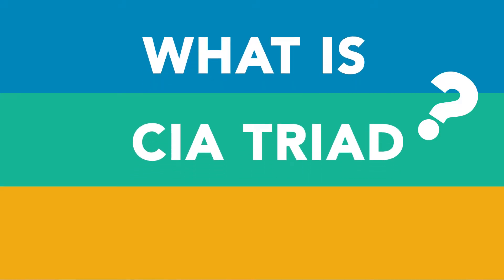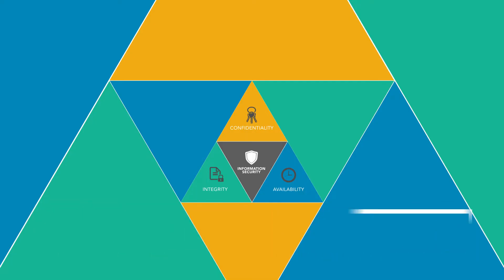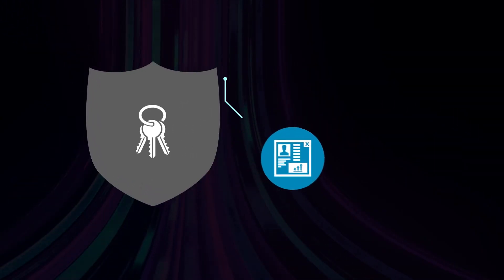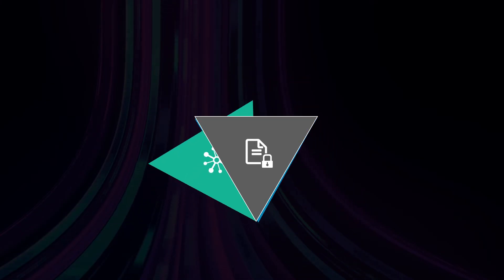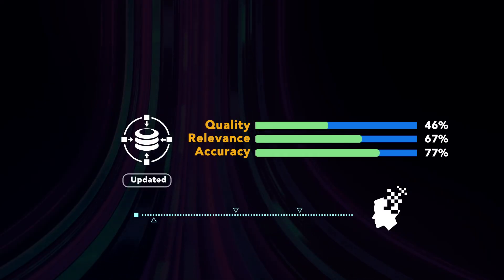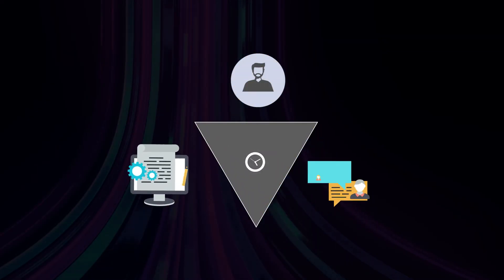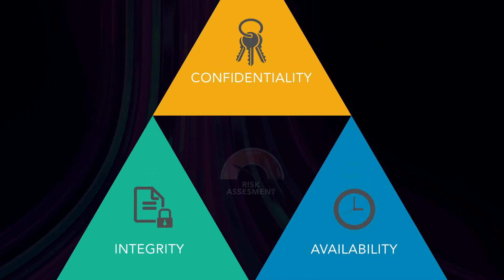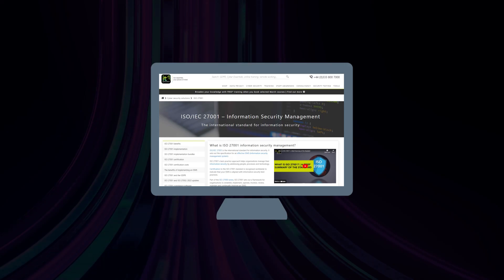What is the CIA triad and why is it important?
Confidentiality, integrity and availability: these are the three components of the CIA triad, an information security model designed to protect sensitive information from data breaches. It is a widely accepted model in the information security industry, and is used in ISO 27001 and referenced in the GDPR.

But what exactly do we mean by confidentiality, integrity and availability, and how do they help protect organisations from security incidents? This video explains...